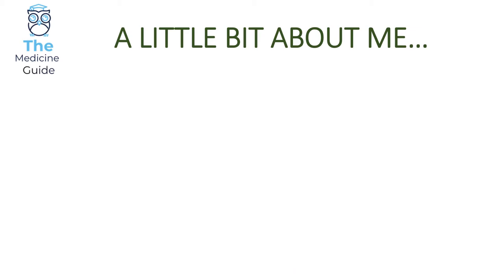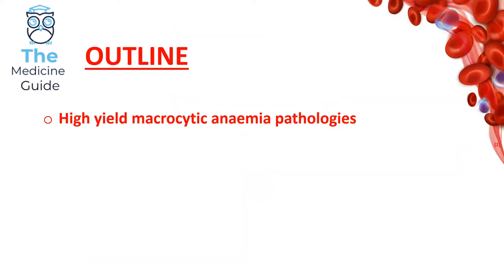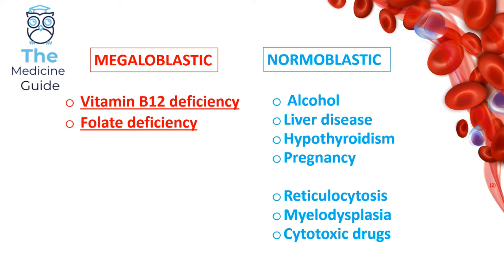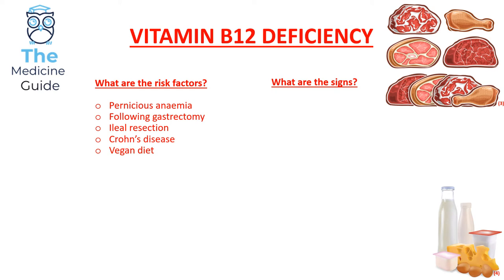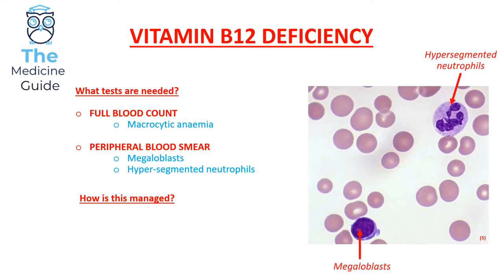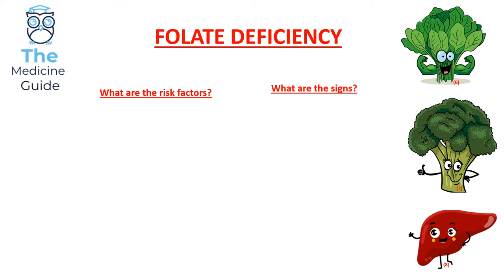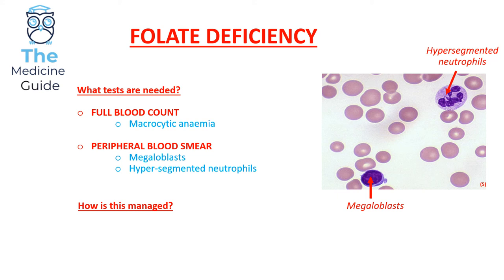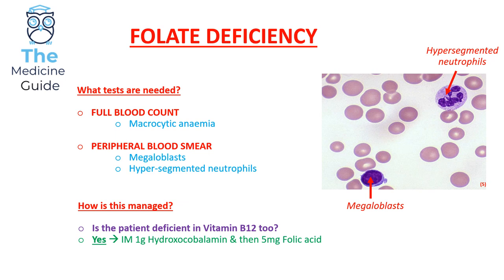HAEMATOLOGY EDITION: HIGH YIELD MACROCYTIC ANAEMIA FOR FINALS!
- Folate deficiency

- Alcohol, liver disease, hypothyroidism, pregnancy
- Reticulocytosis, myelodysplasia, cytotoxic drugs